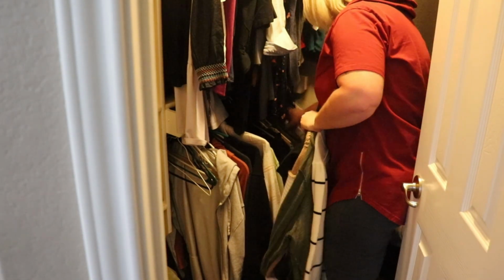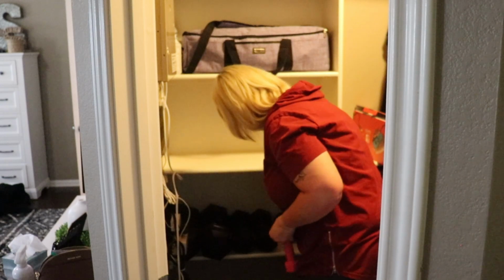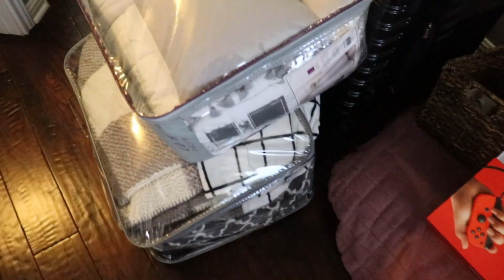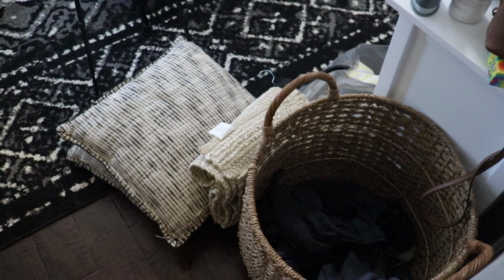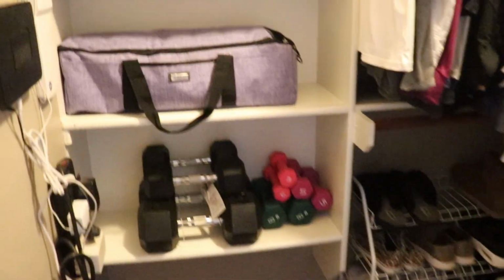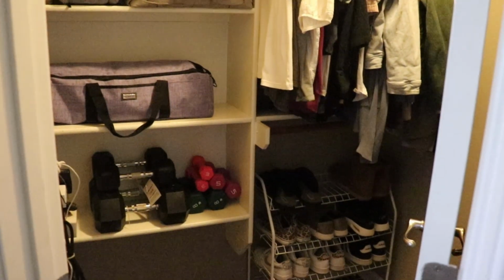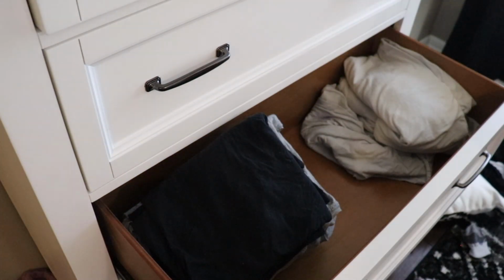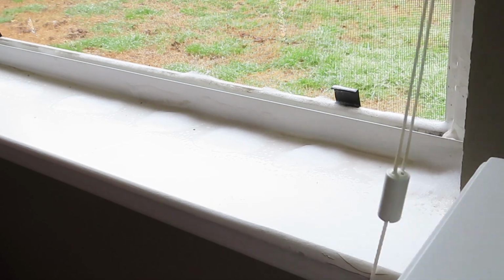🌺 EXTREME SPRING CLEANING! 🌺 / MASTER BEDROOM AND CLOSET DEEP CLEAN AND ORGANIZATION PART 1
Join me today for an EXTREME SPRING CLEAN! This will be a several part series of deep cleaning every single room in my house, donating unnecessary clutter and scrubbing every single inch!

Products in this video:
Method: Glass cleaner
Method: Wood Cleaner

My vacuum

Rachel is a mom of 3 beautiful children that she homeschools! How incredible is that! She is a former baker and on her channel you will find so much motivation. She creates Diy content, projects, cooking and baking and grocery hauls.